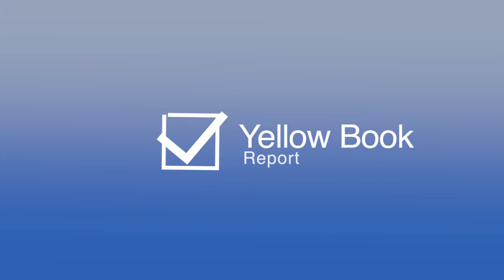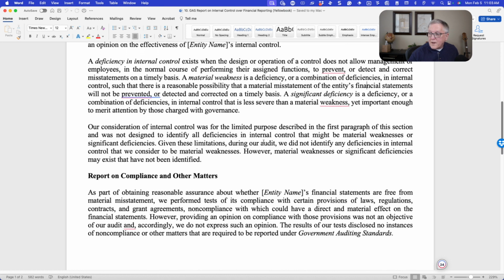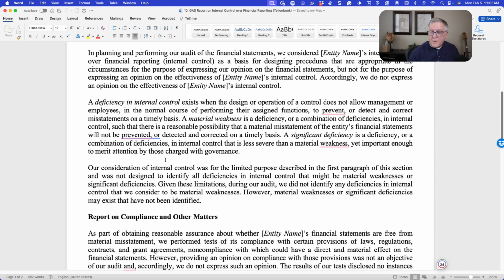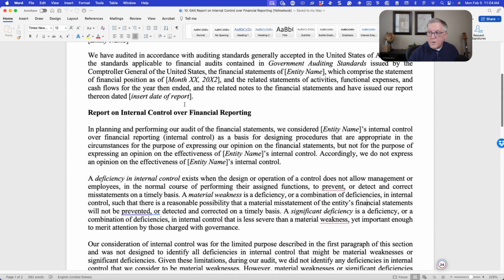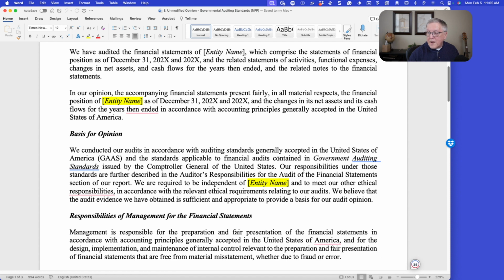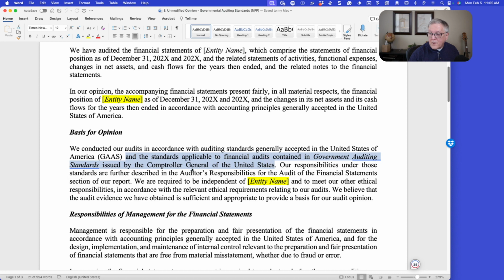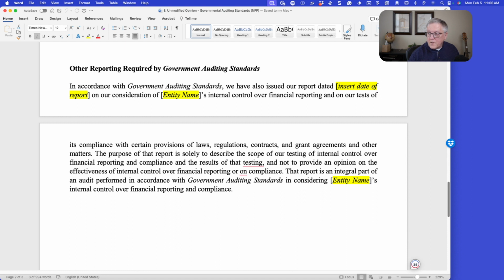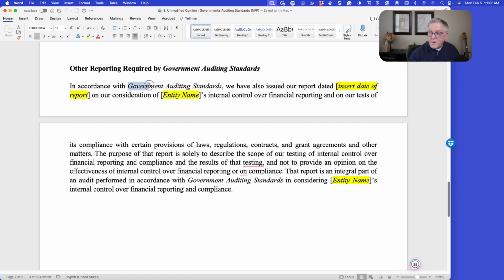Internal Control Reporting When There Are No Issues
What are the reporting requirements when you identify no significant deficiencies or material weaknesses? This video answers that question, and it does so for audits conducted in accordance with generally accepted auditing standards (GAAS) and for those in accordance with Government Auditing Standards (commonly known as Yellow Book engagements).

I will show you a Yellow Book report for this situation, and then I will provide the additional wording to be added to your audit opinion (when you are performing a Yellow Book engagement while performing a GAAS audit).

This video does not address when you are engaged to perform an audit of internal controls.

This video addresses a standard audit of the financial statements and one where you are also performing an engagement that is subject to the Government Auditing Standards (i.e., Yellow Book). (Auditors are required to review internal controls in a standard audit of the financial statements in accordance with GAAS, but they don't issue an opinion on internal controls.)

0:00 Introduction
0:39 no significant deficiencies or material weaknesses
0:59 Yellow Book audit
1:40 Yellow Book report with no issues
3:50 Amendments to audit opinion - Yellow Book engagement
5:40 Summary